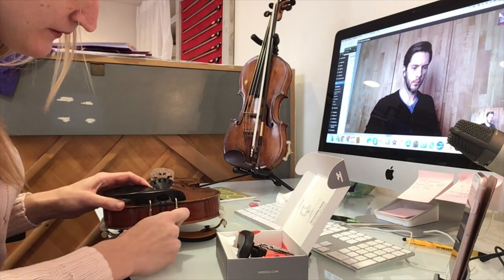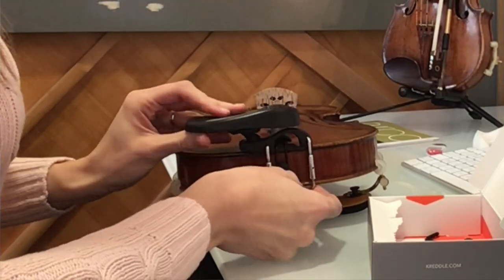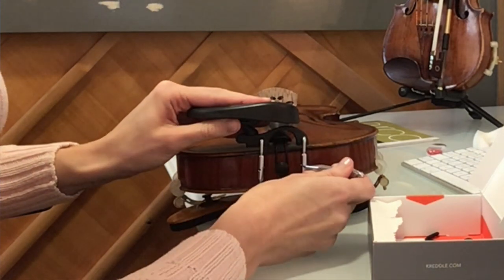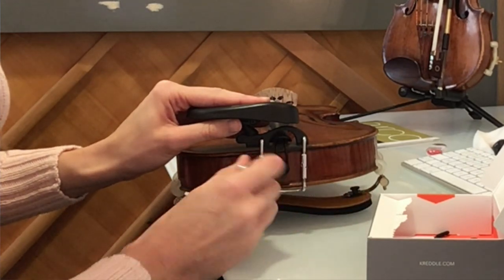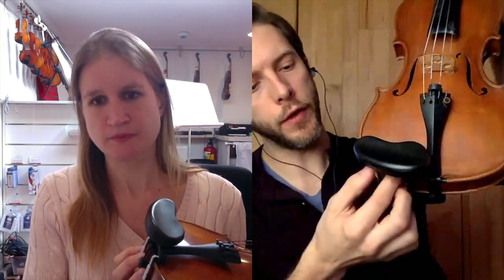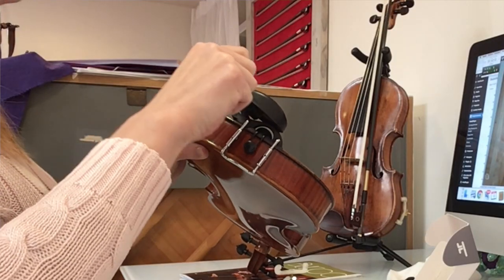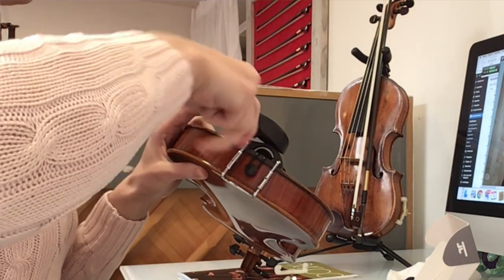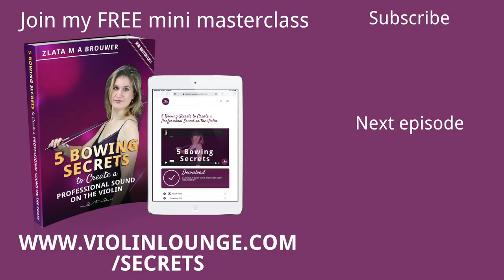How to Adjust your Violin Chinrest and Play Comfortably